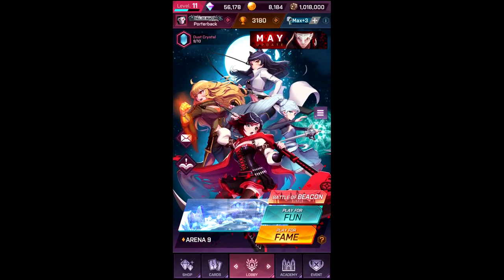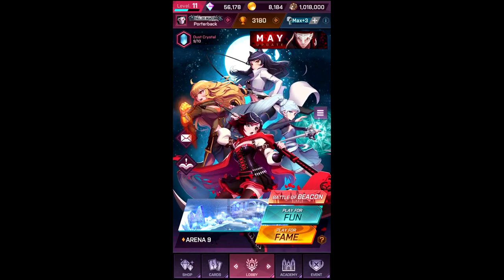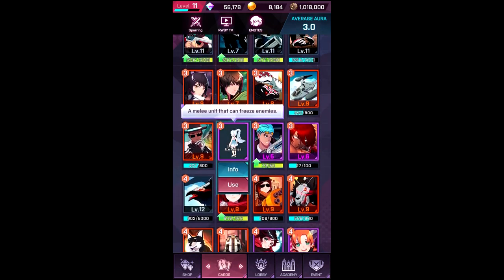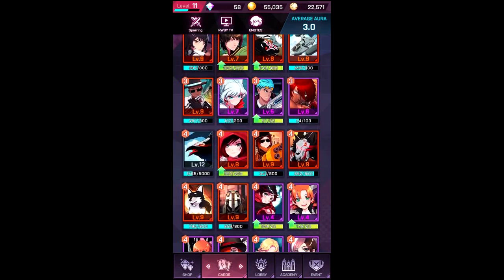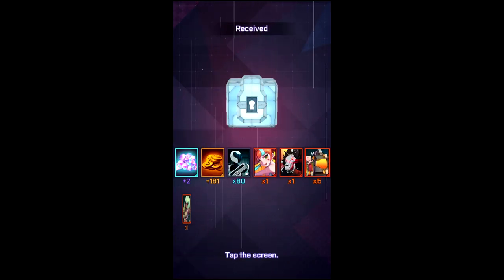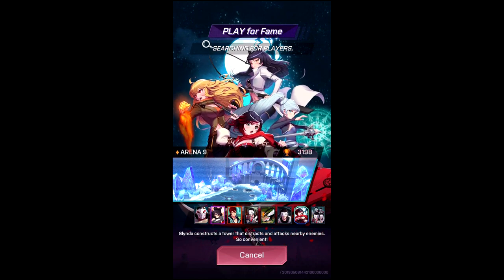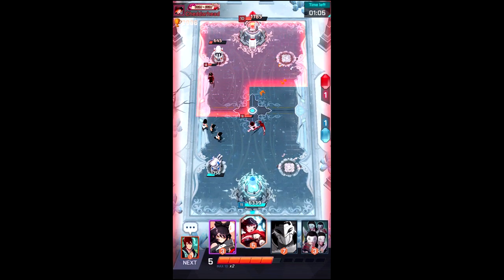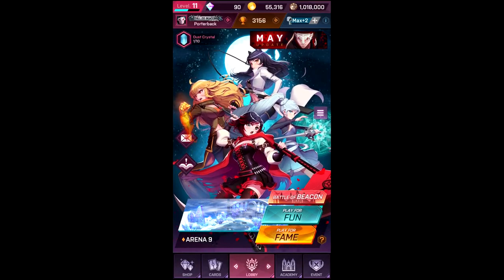Porter Plays RWBY: Amity Arena - May 2019 Patch Notes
The new update is here! Not only are some units changed but another one was added! Adam Taurus joins Amity Arena but I was unlucky enough to not get him.
However, I go the changes and patch notes and even use a few cards that were changed.

Be sure to check out my AA live stream every Saturday!